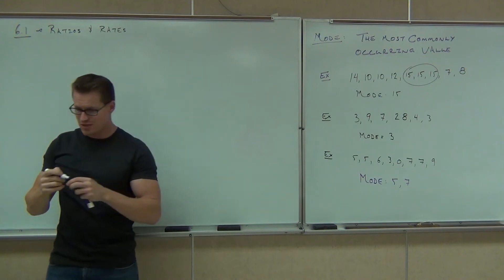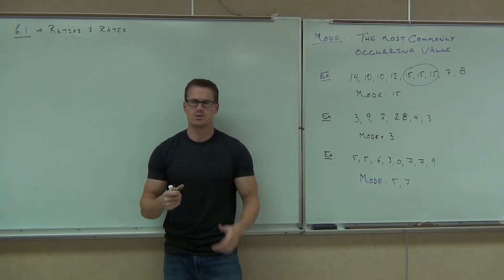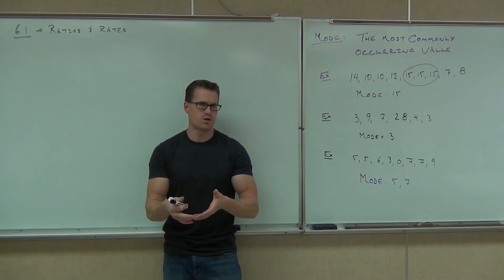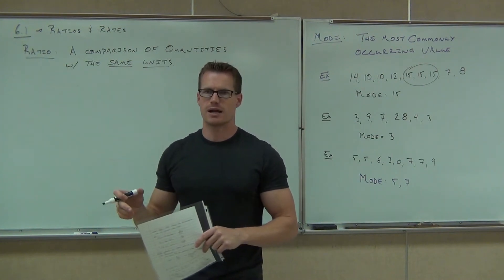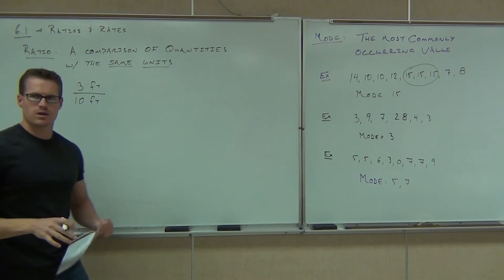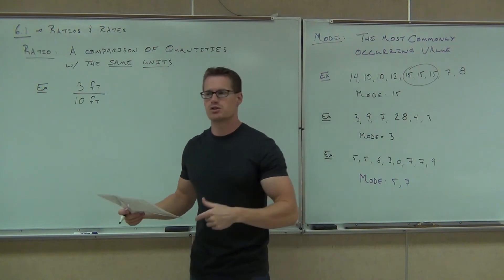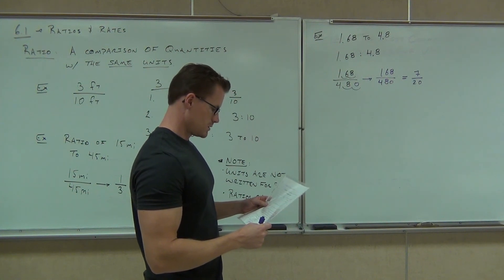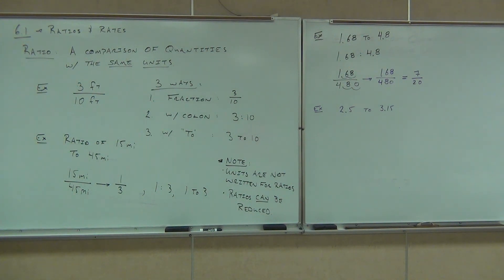Prealgebra Lecture 6.1 Part 1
Prealgebra Lecture 6.1 Part 1:  Writing and Simplifying Ratios and Rates.